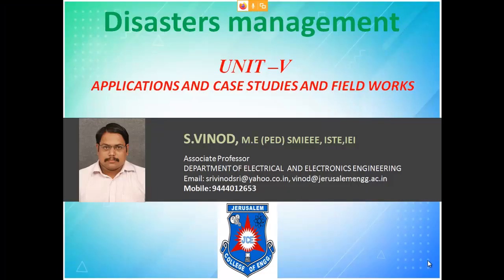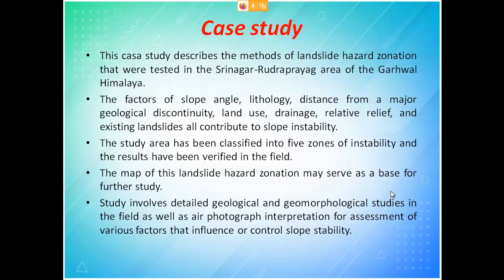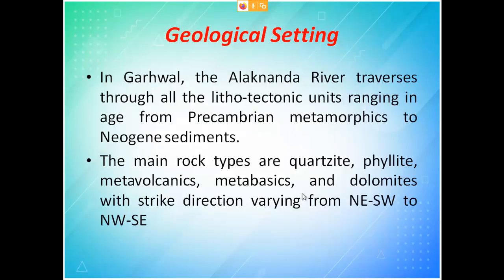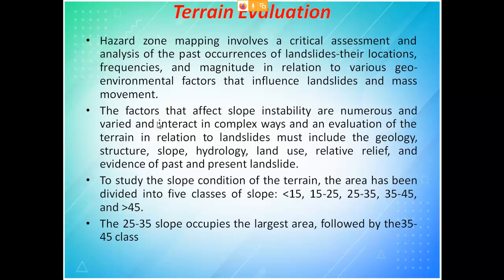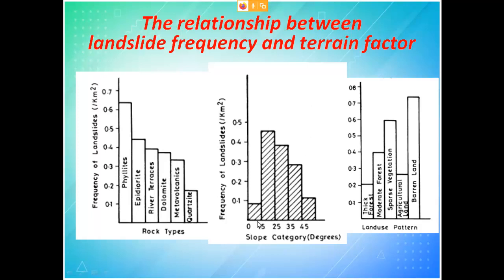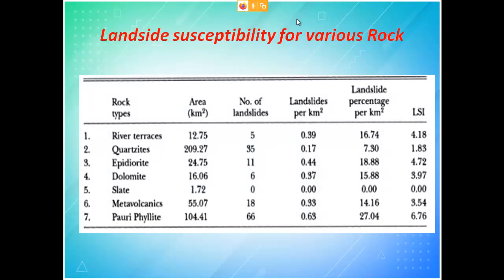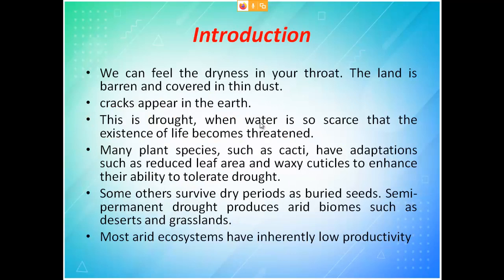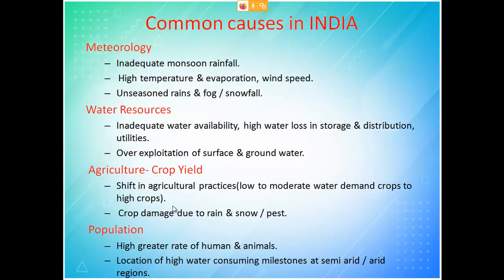UNIT V, Part I, Case Studies on Landslide Hazard Zonation and Drought Assessment